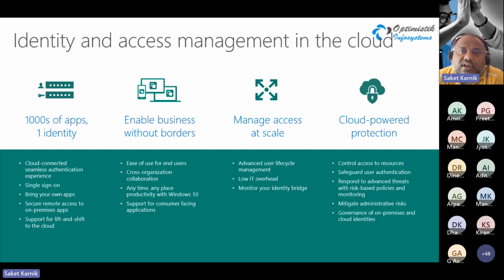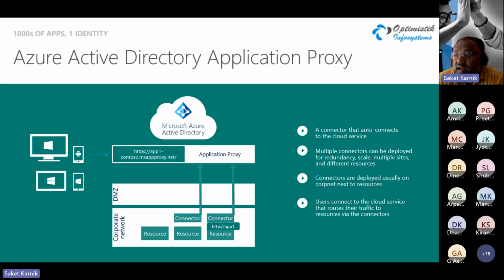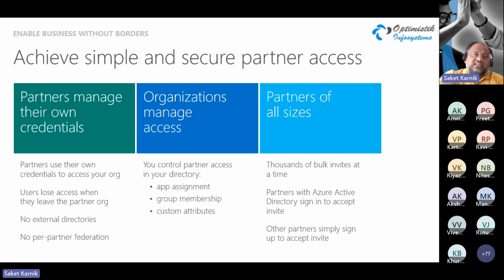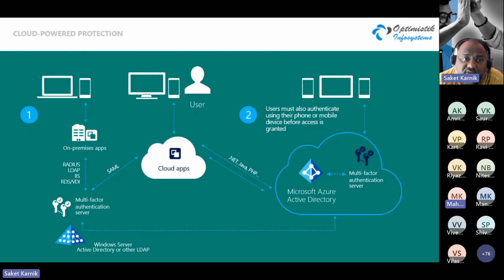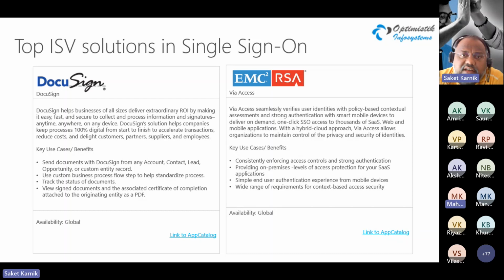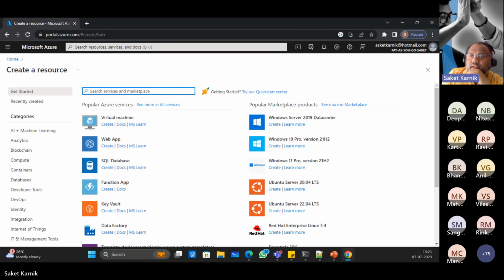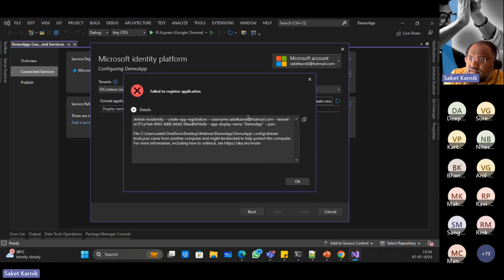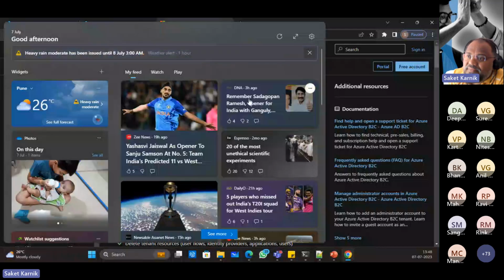Webinar on Web Application Identity and Access with Azure AD B2C 7th July 2023 By Saket K.